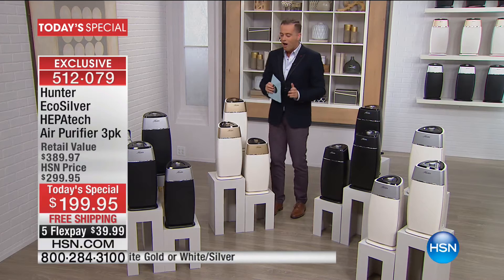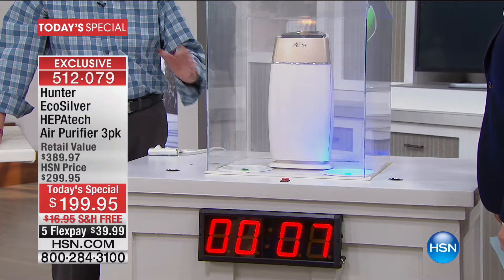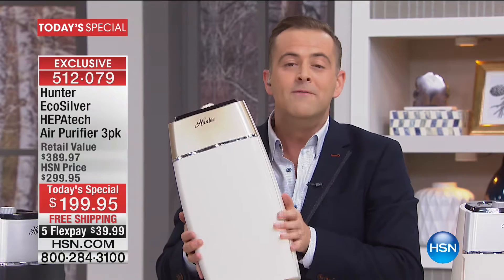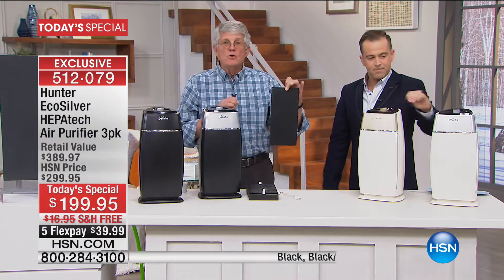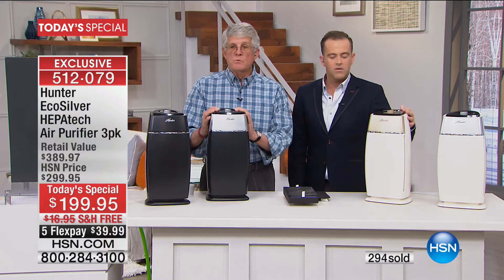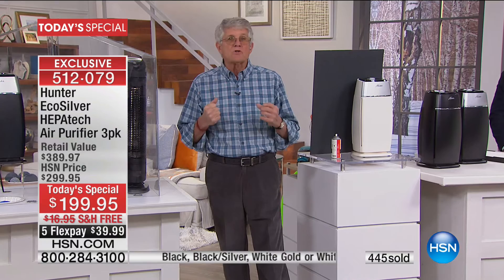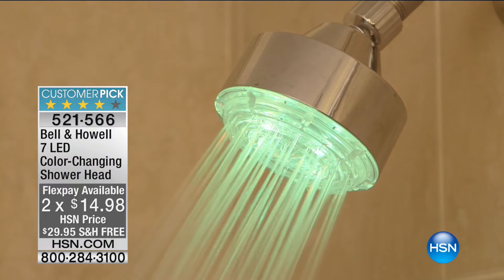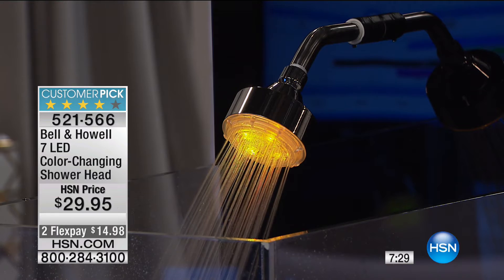HSN | Home Environment 01.06.2017 - 12 AM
Solution driven products for in and around your home.